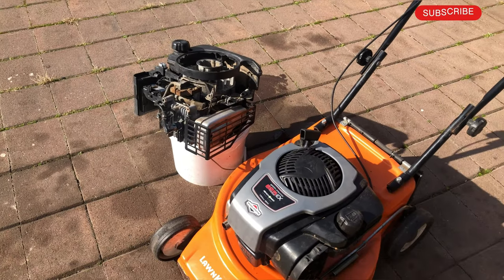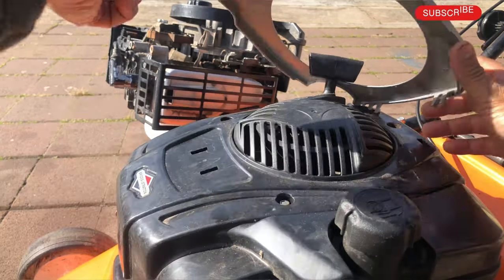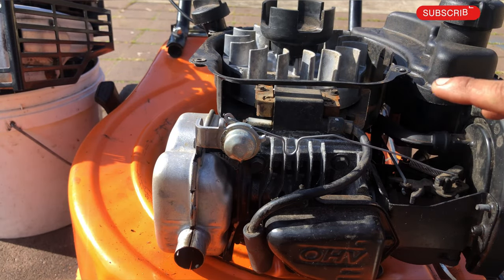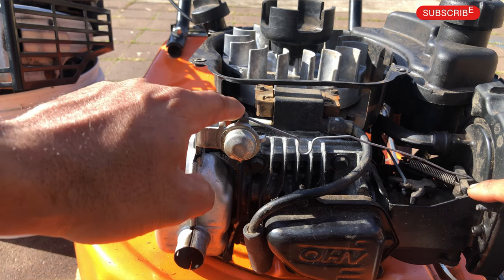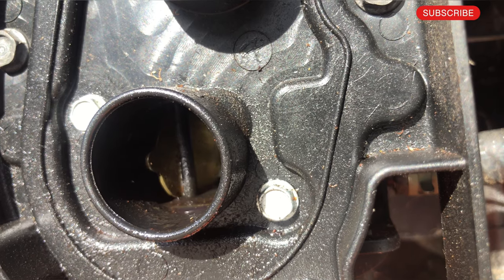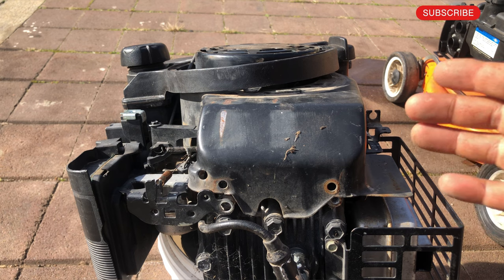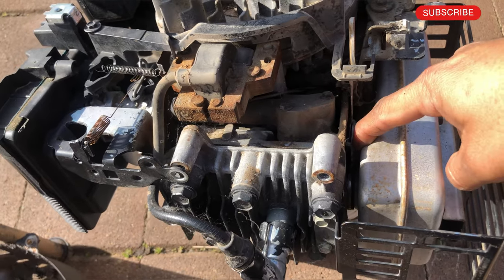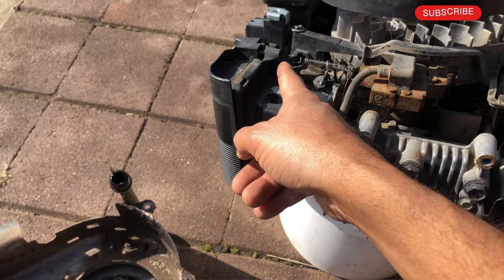How auto choke works on Briggs and Stratton engine .